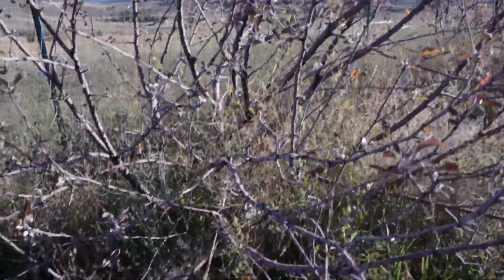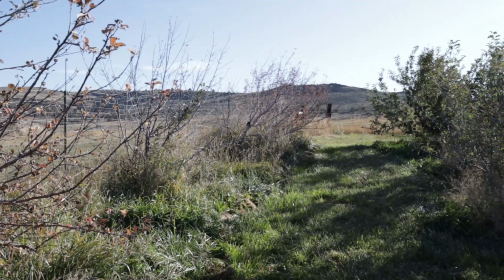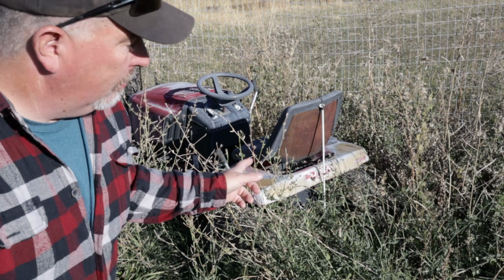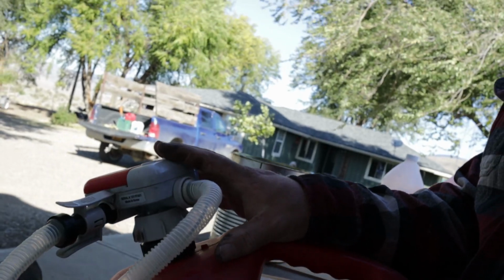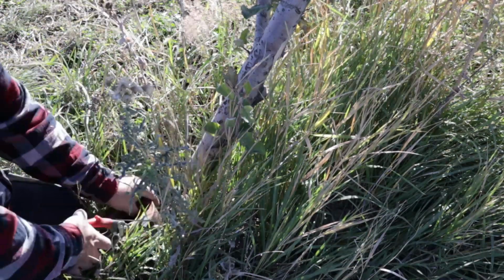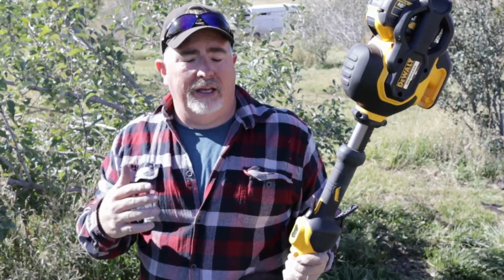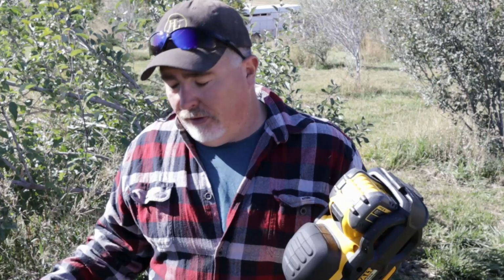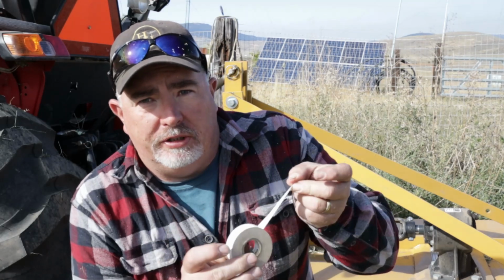Making the Orchard Winter Ready-- Dirty Rotten Varmints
Trying to get the orchard ready for winter.
The mower died right after I shut the camera off, the transmission gave out.

Fuel Pump
Weed Wacker

                      : Walking Back by Aaron Sprinkle